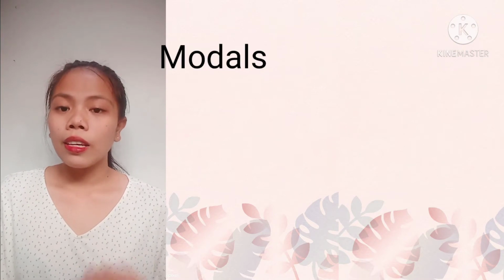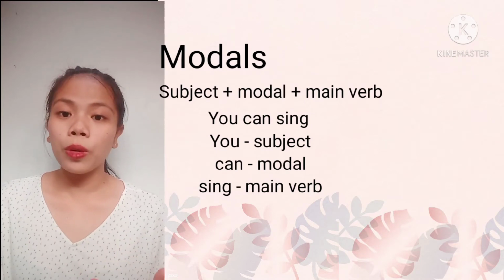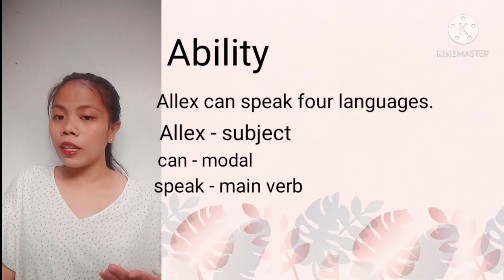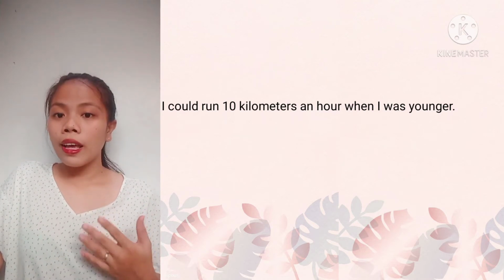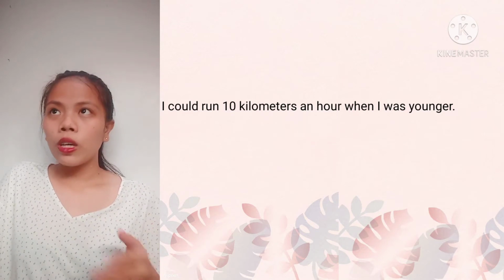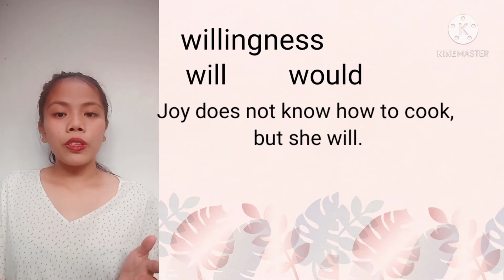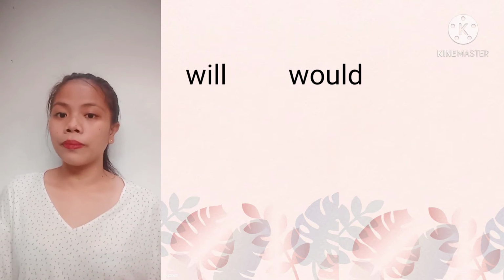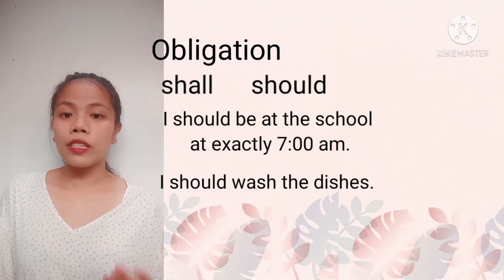Grammar Teaching Demo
Modal verb
BSEE29
CvSU Bacoor
Sir Erick Mercado